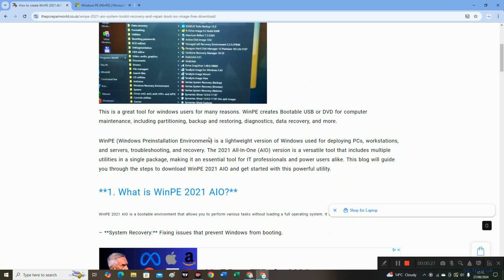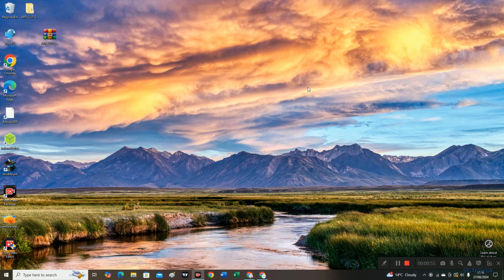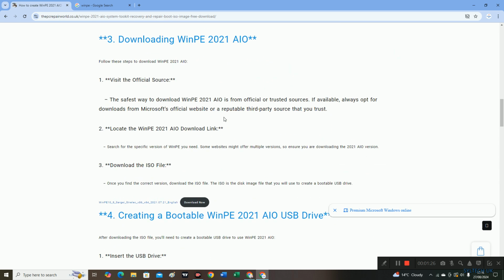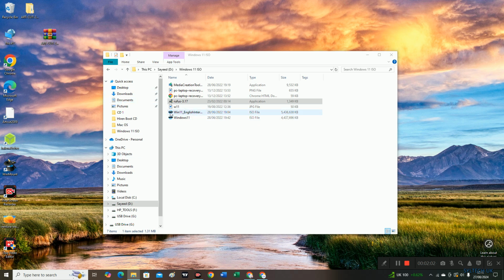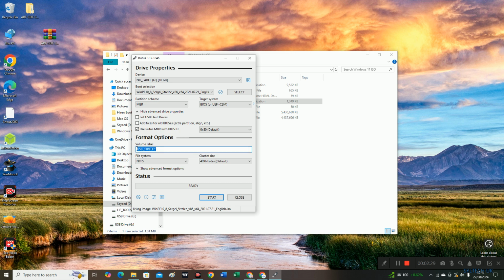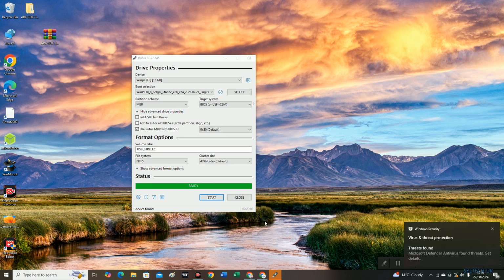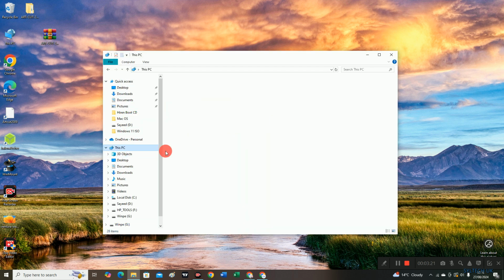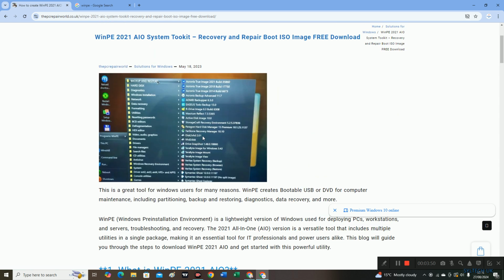how to download and make WinPE